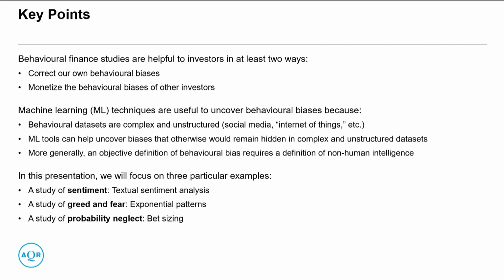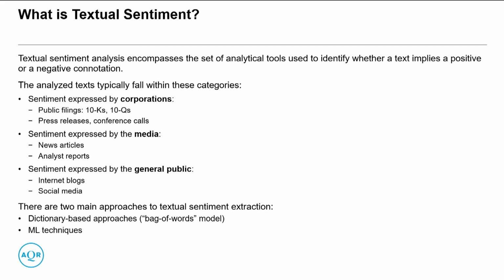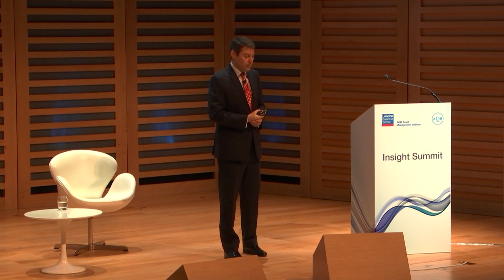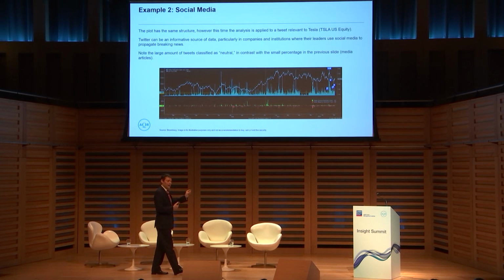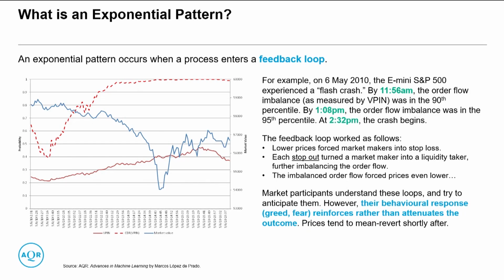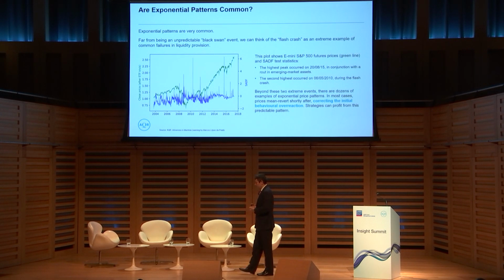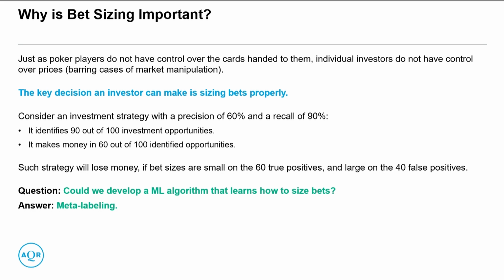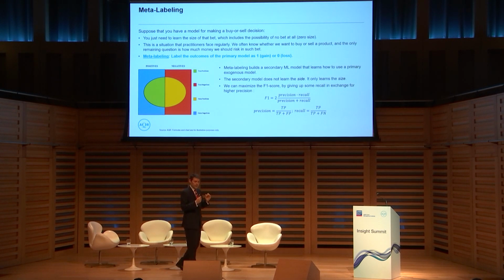Uncovering Behavioural Biases with Machine Learning | London Business School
Marcos Lopez de Prado, Principal and Head of Machine Learning, AQR Capital Management. Marcos presents at the annual AQR Asset Management Institute event: Insight Summit 2018.

This annual event distils the best insights on critical issues impacting investment industry today bringing together the academics, practitioners and regulator communities.